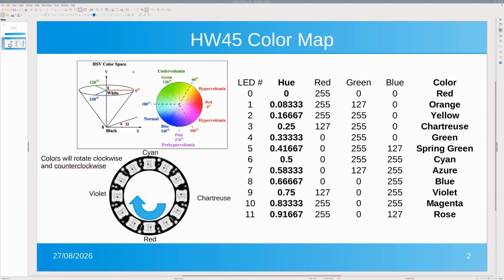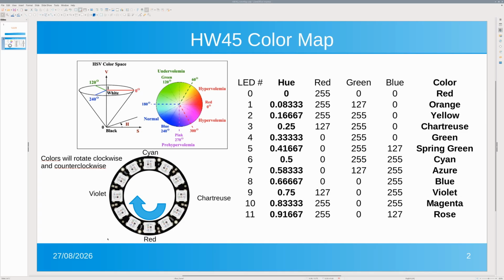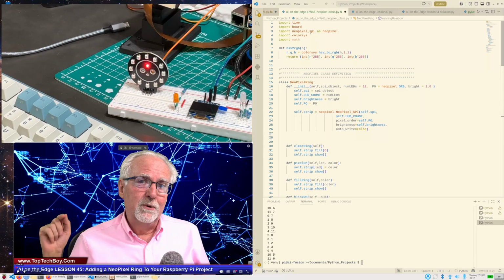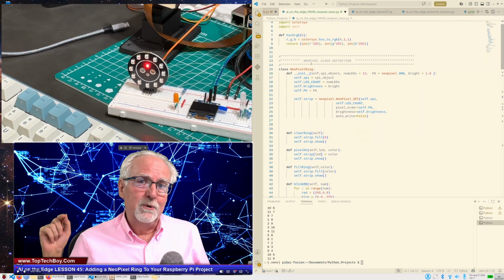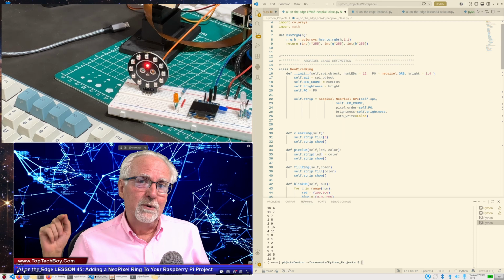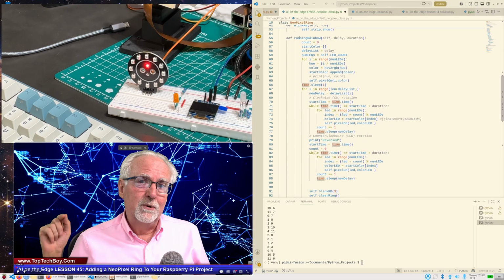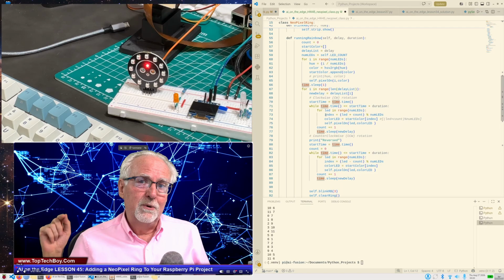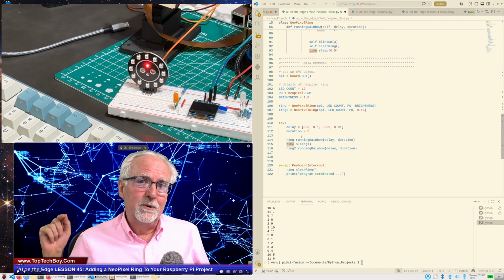AI on the Edge Lesson 45 Homework, August 27, 2026.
Homework solution for the assignment in Lesson 45 of Mr. Paul McWhorter's "AI on the Edge" tutorial series.